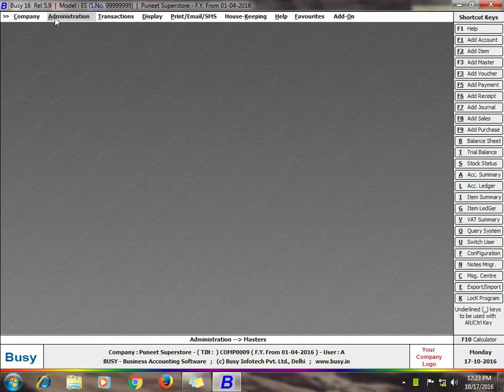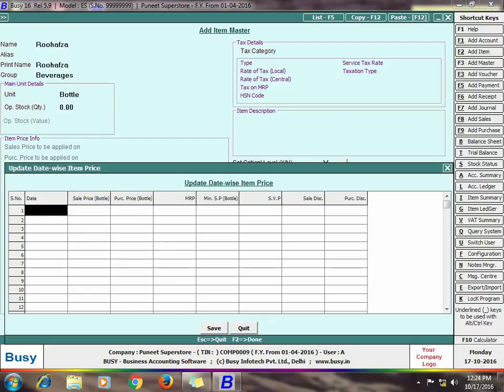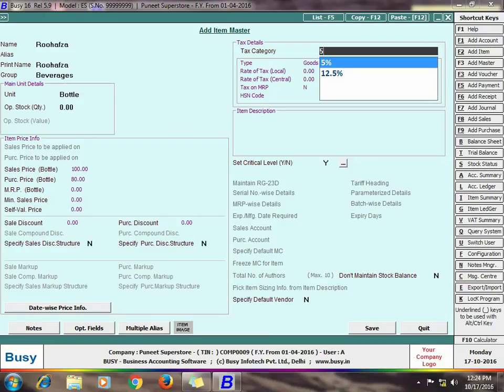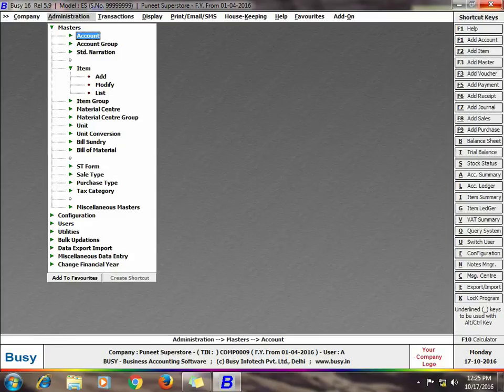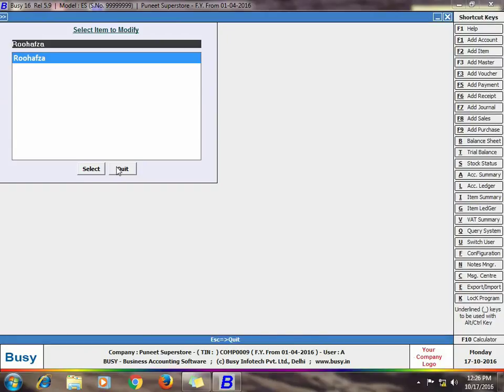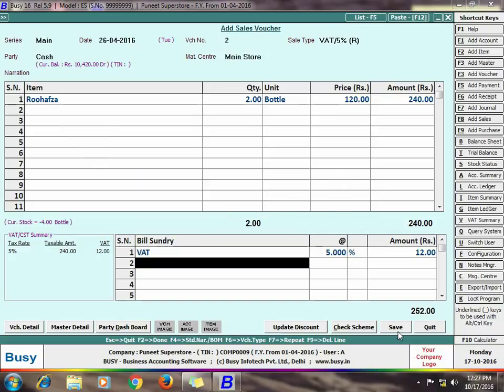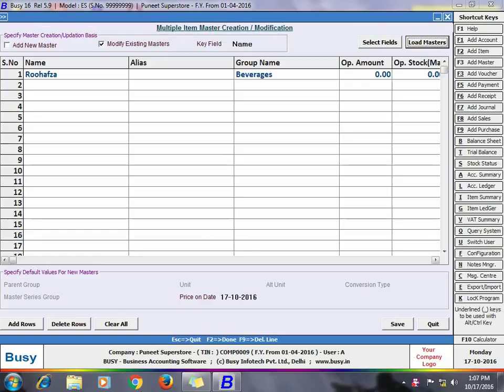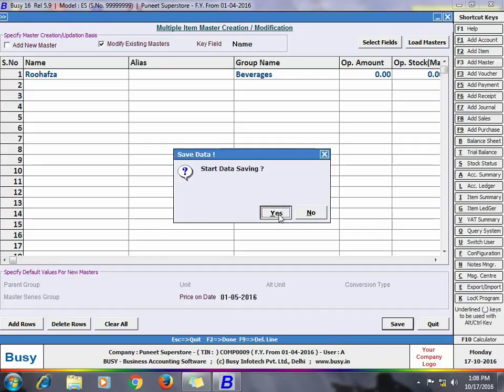Date-wise Item Pricing in BUSY (English)